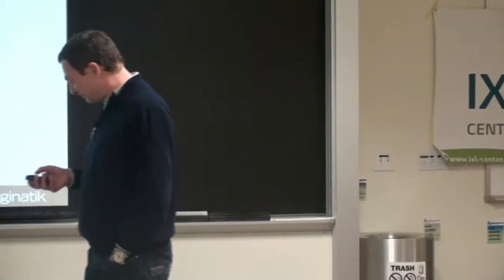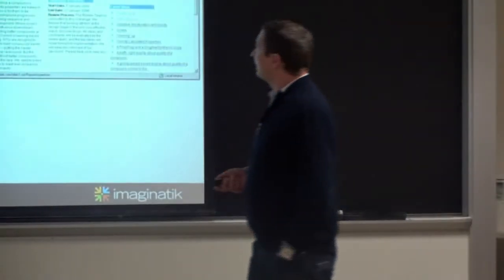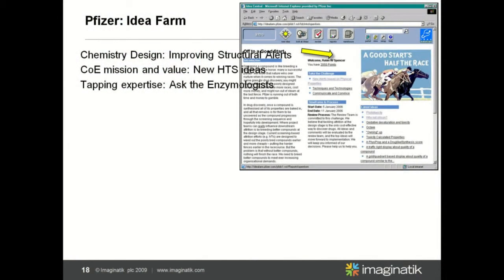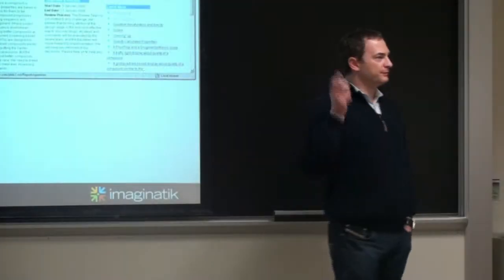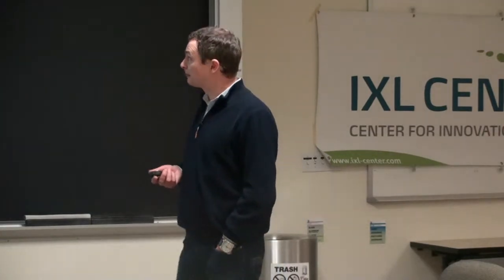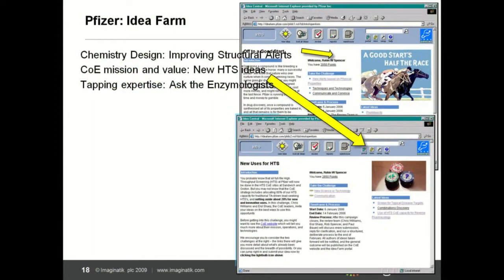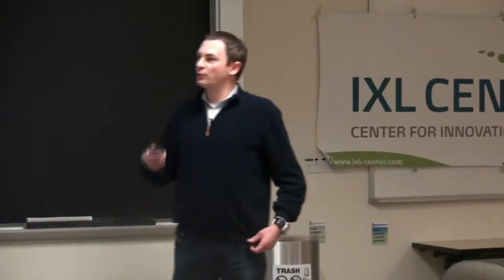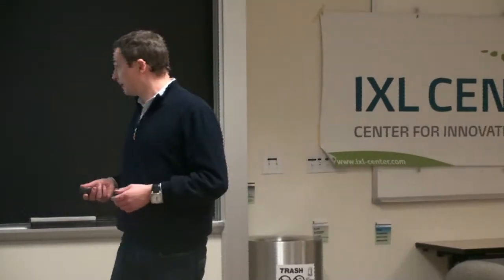09 - Enterprise Crowdsourcing - Case Studies of Collective Intelligence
IXL Innovation Speaker Series:

Lessons from the Leaders

Enterprise Crowdsourcing
Harnessing the brainpower of tens to thousands of people to solve problems, provide resources, and propagate change through organizations and the extended enterprise

Mark Turrell
CEO and Founder of Imaginatik

October 29, 2009 at Hult International Business School